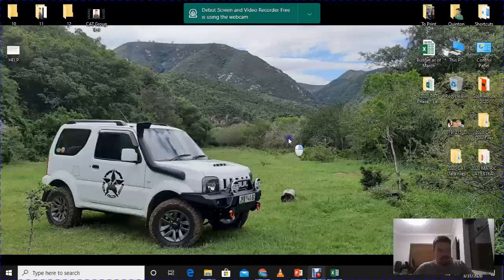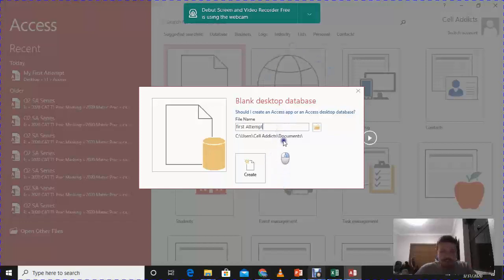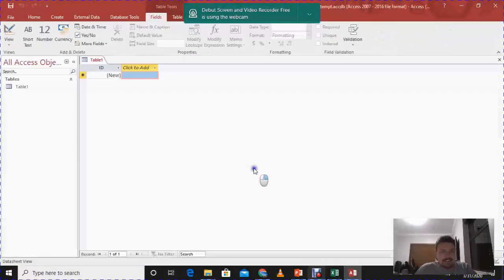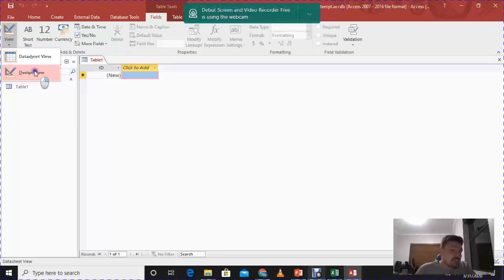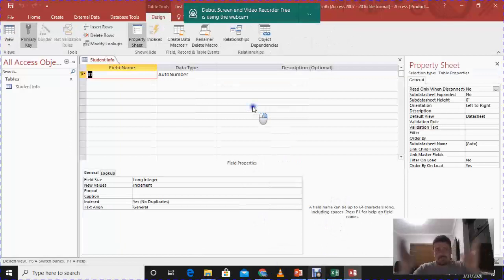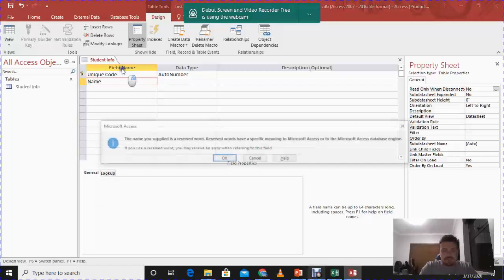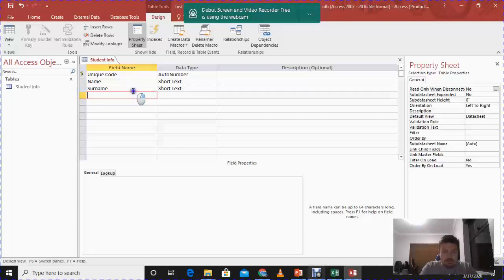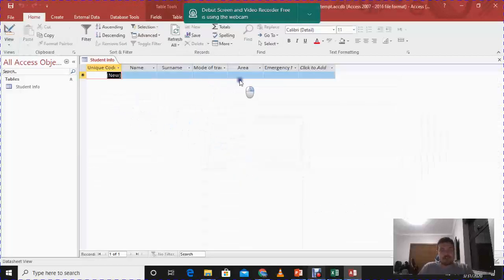L1 Access Creating a basic table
A basic tutorial to create a access database and to find your way around the first screen of Microsoft Access. Created by Mr. Rudman.